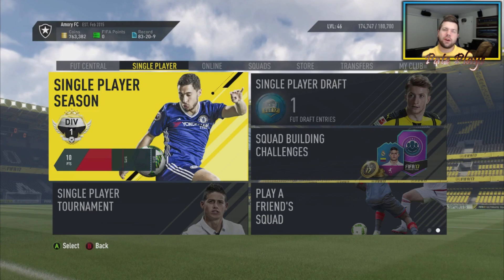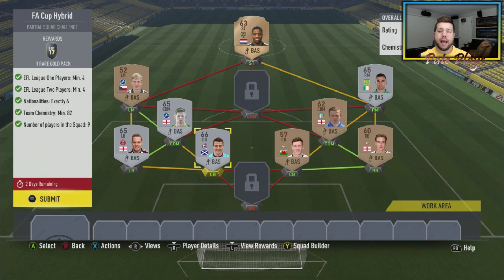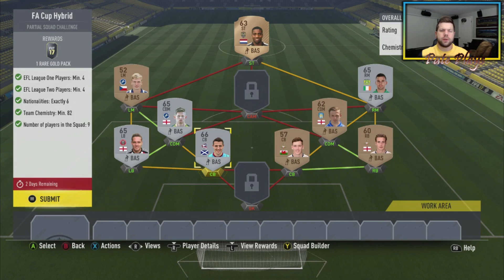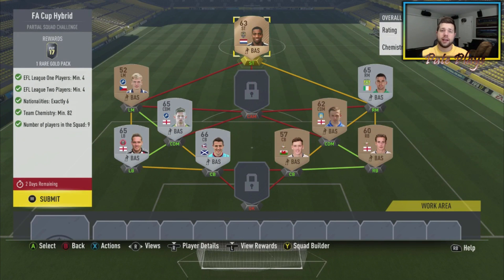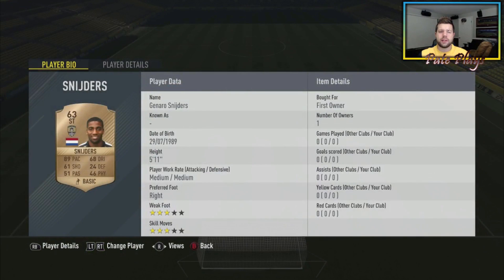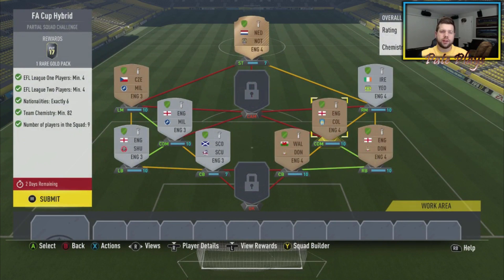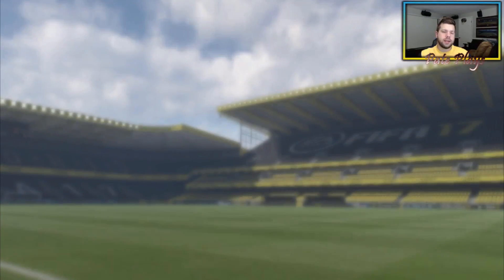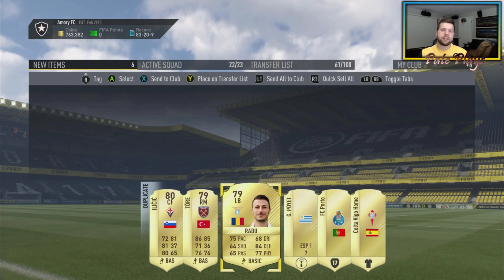FA Cup Squad Building Challenge (Easy)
This is an easy outline for the FA Cup SBC that came out on December 3rd.  You can use all bronzes if you want.  The biggest thing is getting you nationalities down.